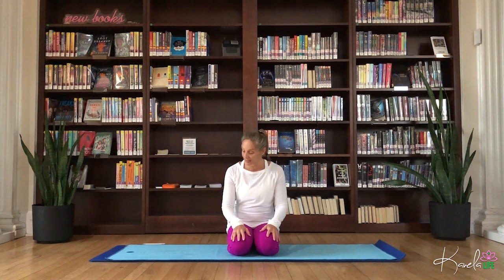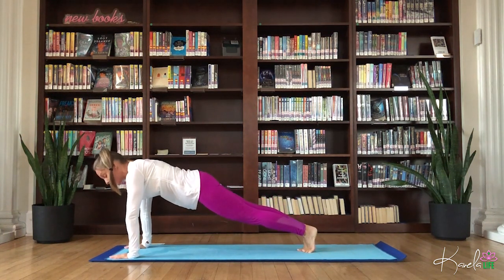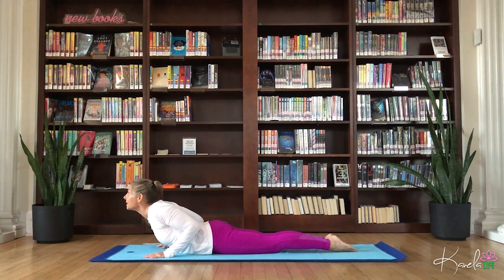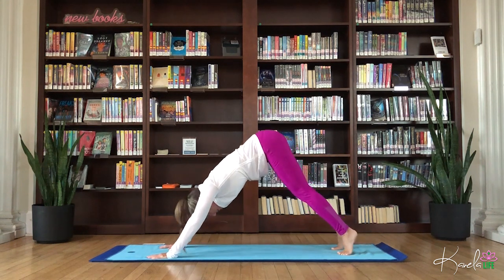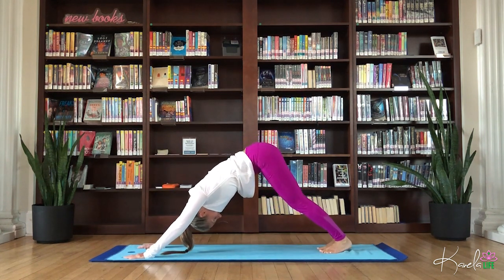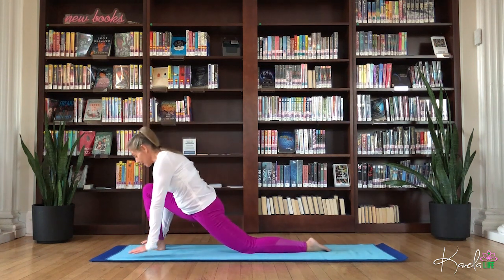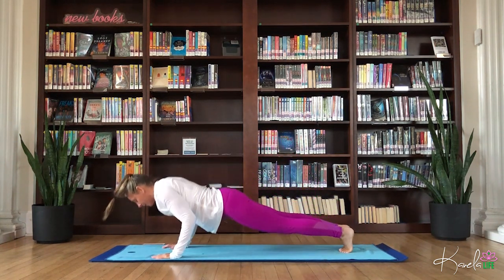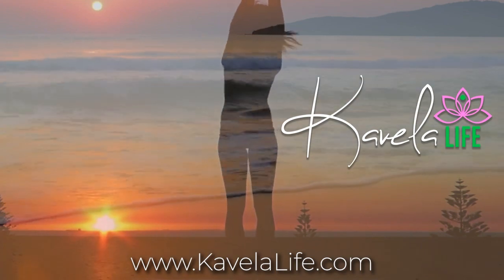MORNING YOGA - GENTLE FLOW TO EASE INTO YOUR DAY (VINYASA)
Join me for this Kavela Life Morning Yoga Slow & Gentle Flow aimed to stretch and strengthen your body and give yourself an energy boost in the morning! Perfect sequence for all levels. Practice this flow regularly and incorporate it into your morning routine. Whether you’re doing this to start your day or even after a long day in the office, this practice will give you the opportunity to release tension and stiffness from your body and improve mobility in your spine.  Ease into your day with Yoga, and you will feel amazing body, mind, and soul! Meet you on your mat and get ready for a beautiful day!  Enjoy YOUR Journey!

Things to Remember:

1.  Breathe throughout your practice. Elongate the breath. Deep breath in and slow, long exhale out.
2.  Body Alignment - Stack the joints.  Elongate through the spine, lifting the crown to the sky.
3.  Listen To Your Body
4.  Have Fun.  Enjoy Your Practice.  Make the most of this time.

Vinyasa is a type of yoga that links movement and breath to attain balance in the mind and body. From the Sanskrit “to place in a special way,” vinyasa aligns a deliberate sequence of poses with the breath to achieve a continuous flow. Inhalation is usually connected to upward, open movements, while exhalation is often tied to downward movements or twists.

Please consult with your physician before beginning any exercise program. By using KAVELA LIFE videos and participating in this exercise or exercise program, you understand and agree that you do so at your own risk, are voluntarily participating in these activities, assume all risk of injury to yourself, and agree to release and discharge KAVELA LIFE nor any persons associated with it from any and all claims or causes of action, known or unknown, arising out of KAVELA LIFE negligence.